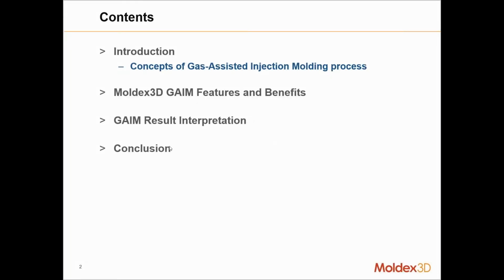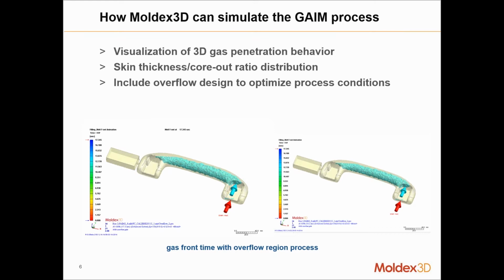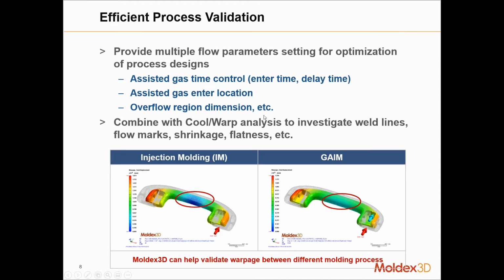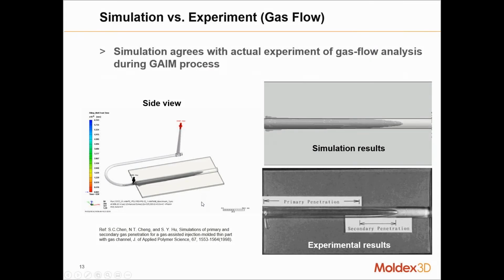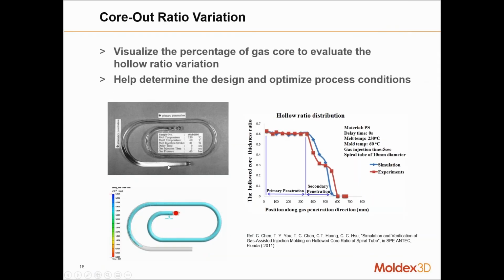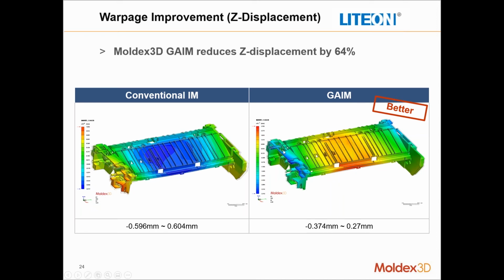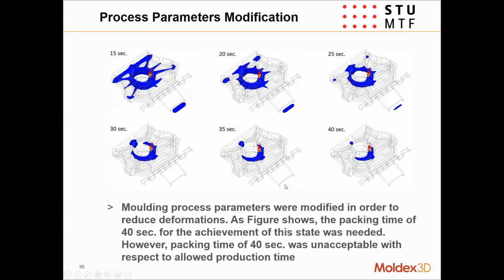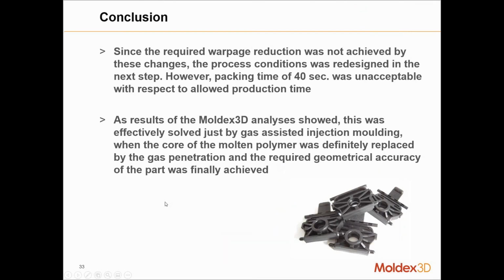Webinar Lightweighting Series - Part 2 - Gas & Water Assisted Injection Molding